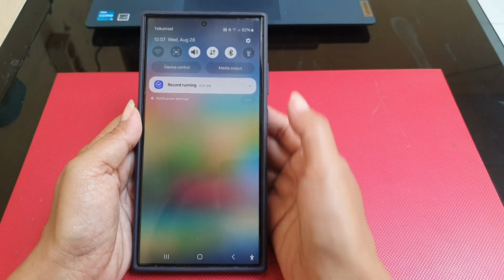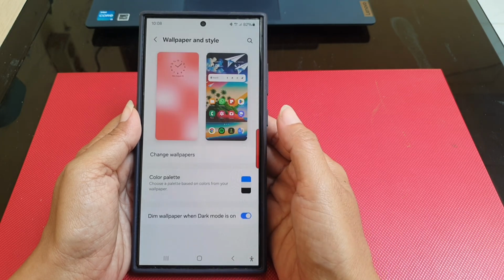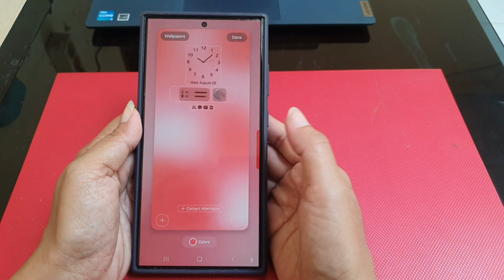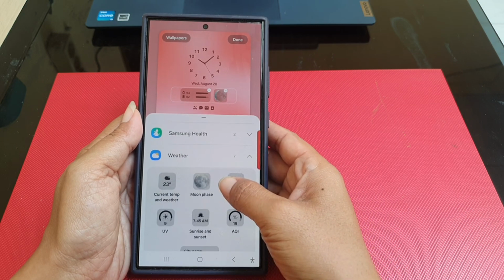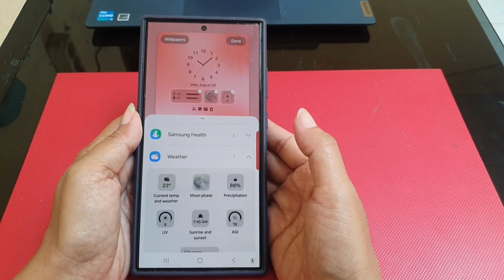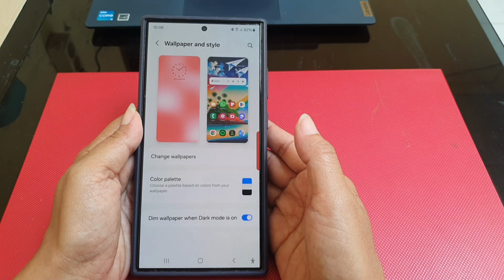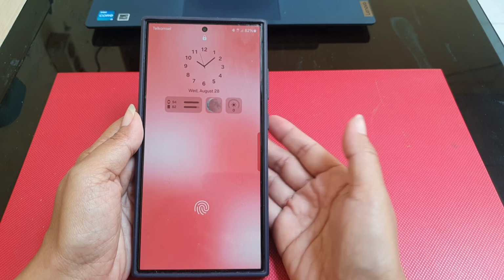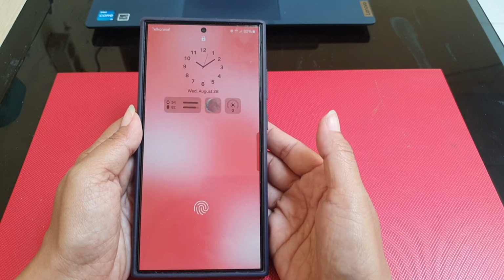How to show current UV index for your location on your lock screen on Samsung Galaxy S24 Ultra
In this video, you will find the steps on how to show current UV index for your location on your lock screen on Samsung Galaxy S24/S24+/S24 Ultra.

To show current UV index for your location on your lock screen on Samsung Galaxy S24 Ultra, you have to add UV widget to the widgets bar on your lock screen by using the following steps:
- Tap the widgets bar.
- Tap "Weather".
- Tap the "UV" widget to add this widget to the widgets bar.

By doing this, your phone will display the current UV index for your location on the widgets bar below the lock screen clock.